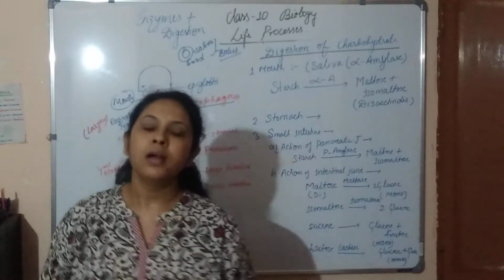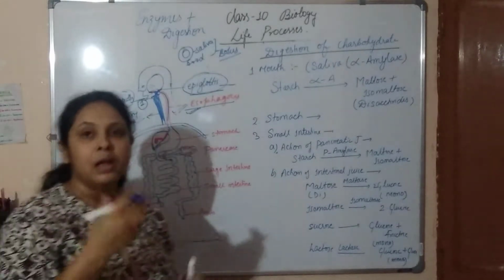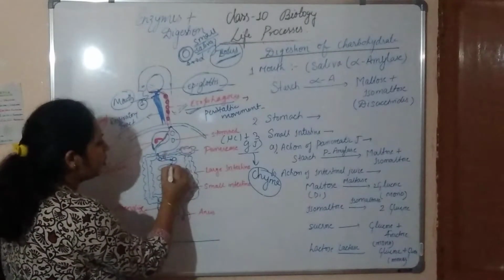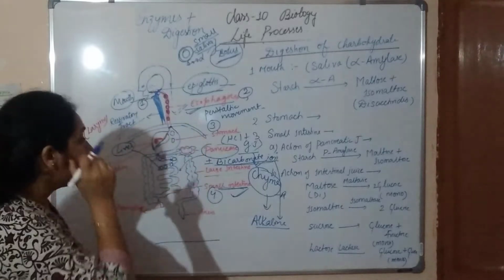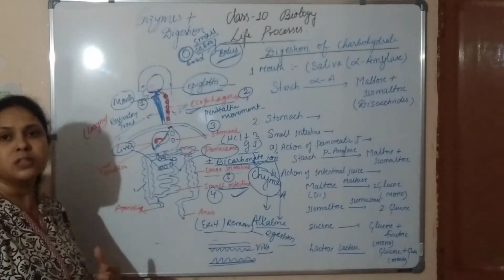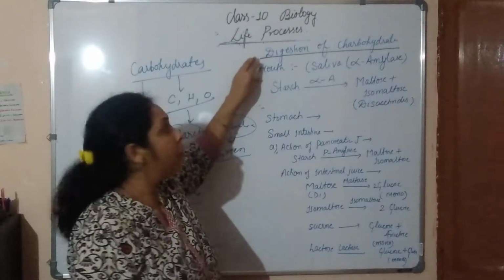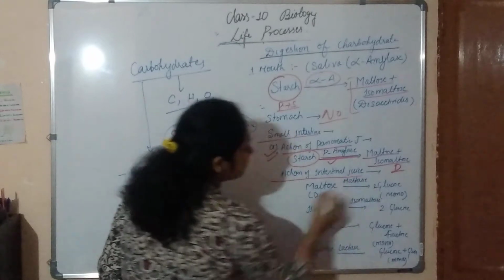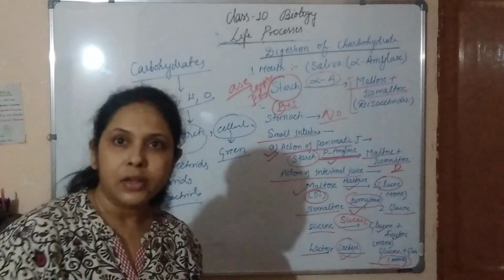Carbohydrates Digestion# Human digestive system# class10#class11#NEET